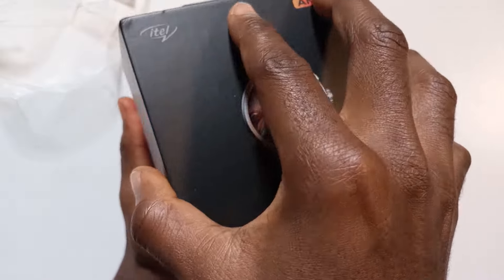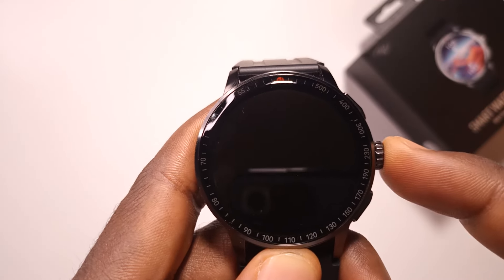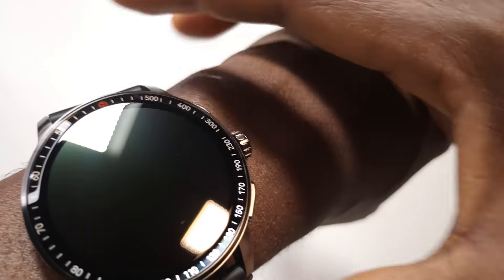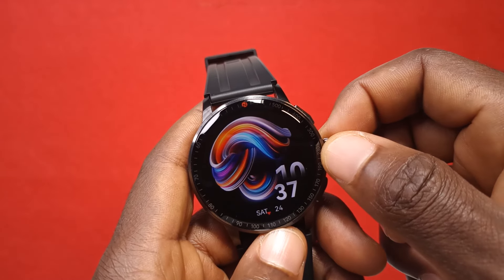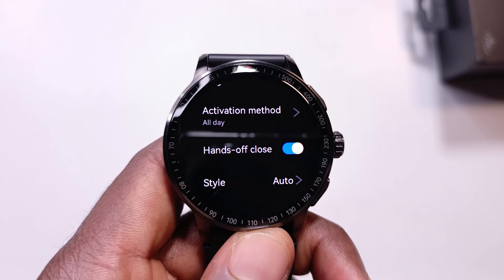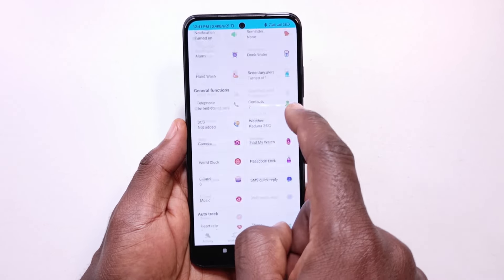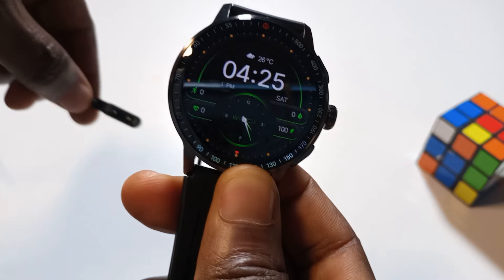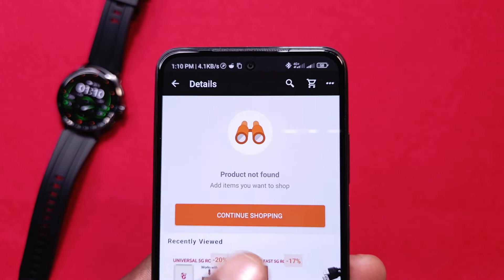itel Horizon Smartwatch Review: Unexpected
The iTel Horizon Smartwatch review

– – –💻 Tools & Equipment 💻– – –